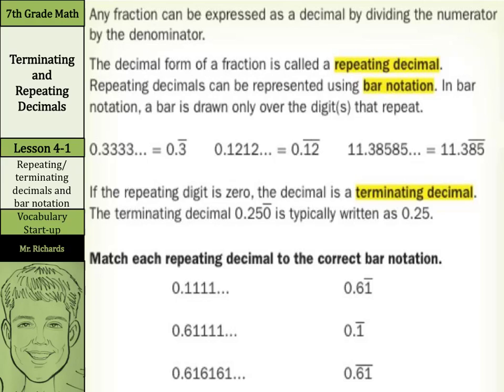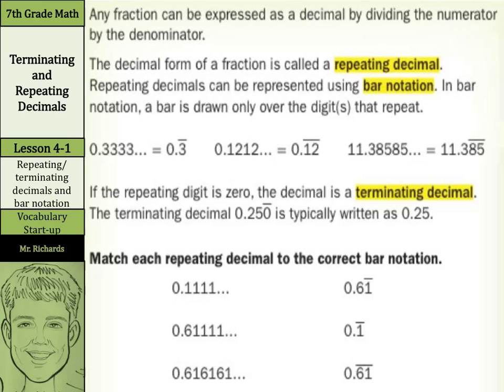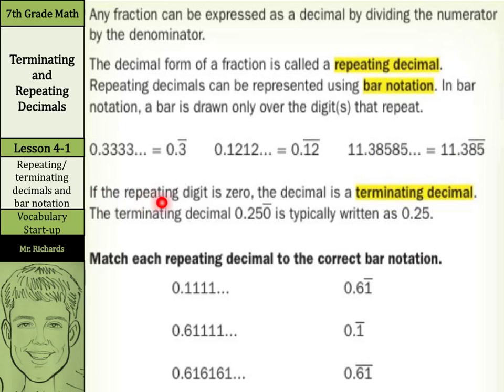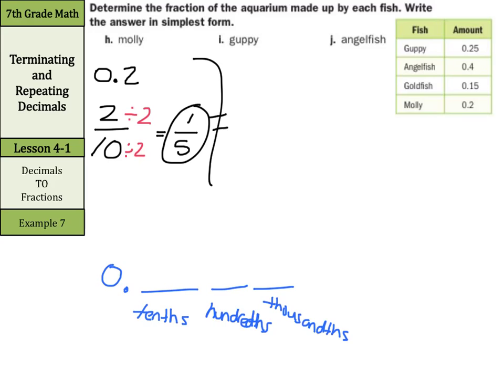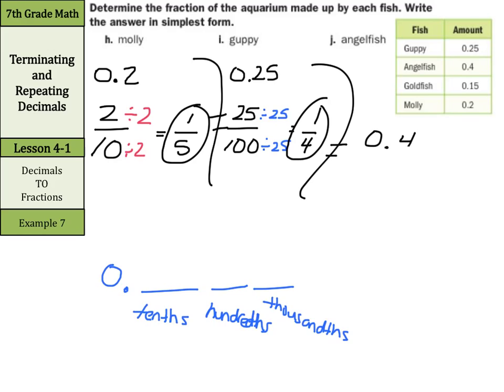Terminating and Repeating Decimals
4.1 - Terminating and Repeating Decimals (7th Grade Math)

Sources of examples/illustrations/pages:
8-4/Algebra I: Key Concept Boxes and Examples  © The McGraw-Hill Companies, Inc. – Carter, John A. Algebra 1. Columbus, OH: McGraw-Hill Education, 2014. Print.

8-3/Course 3 Math: Book Pages and Examples © The McGraw-Hill Companies, Inc. – Glencoe Math Course 3

7-4/Pre-Algebra: Key Concept Boxes, Diagrams, and Examples  © The McGraw-Hill Companies, Inc. – Carter, John A. Glencoe Math Accelerated. Columbus, OH: McGraw-Hill Education, 2014. Print.

7-3/Course 2: Book Pages and Examples © The McGraw-Hill Companies, Inc. – Glencoe Math Course 2